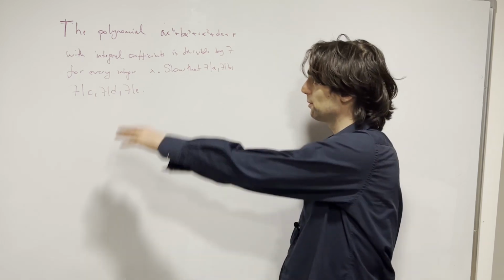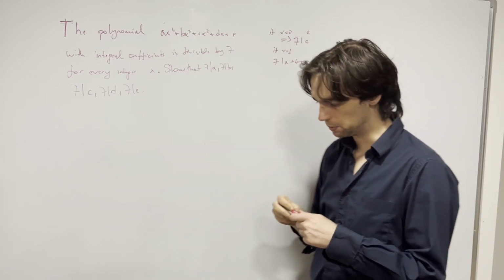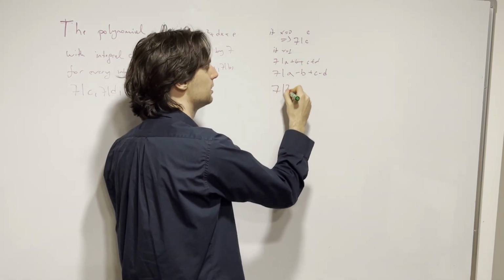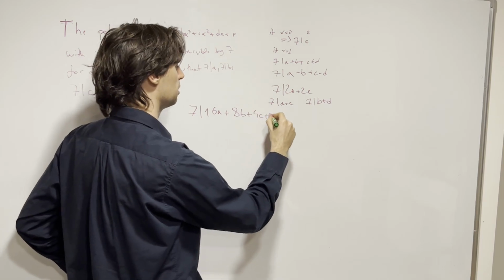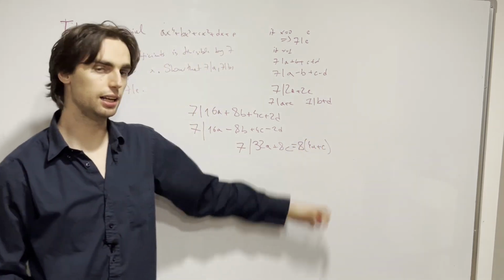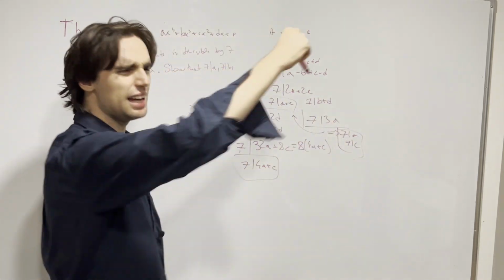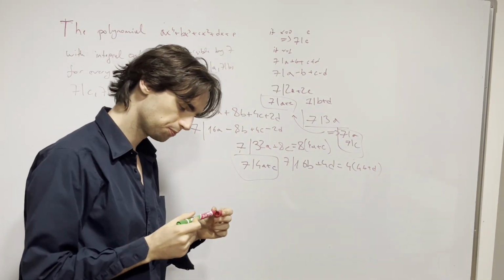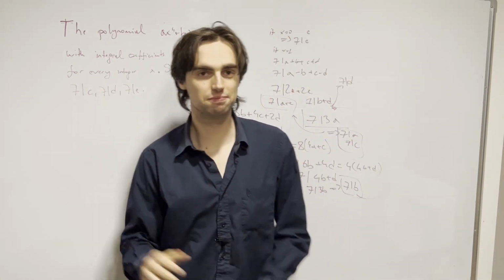7 divides deg 4 polynomial implies it divides coefficients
Latex:
    The polynomial $ax^4 + bx^3 + cx^2 + dx + e$ with integral coefficients is divisible by $7$ for every integer x. Show that $7|a, 7|b, 7|c, 7|d, 7|e$